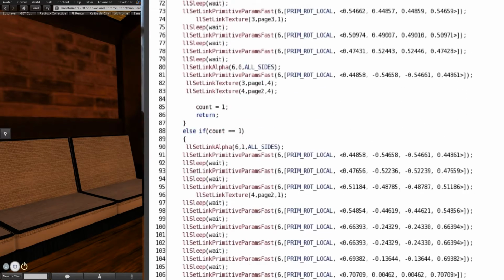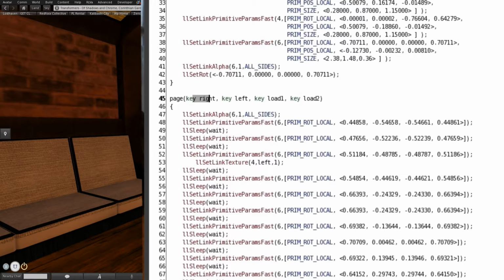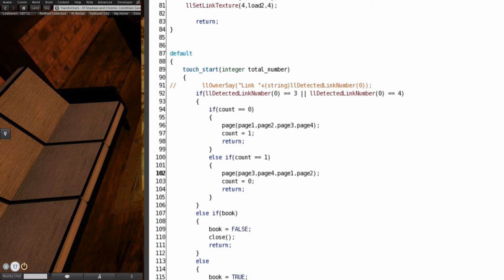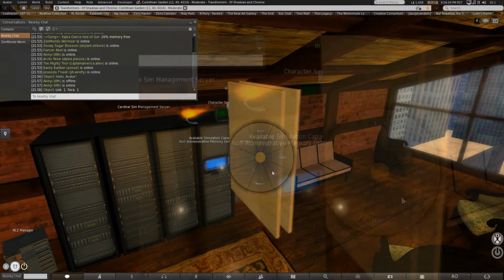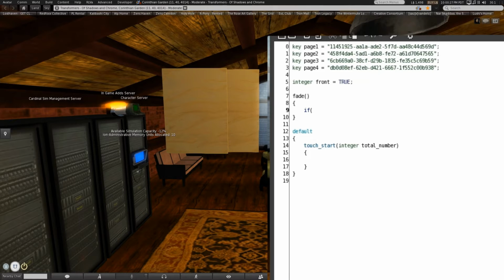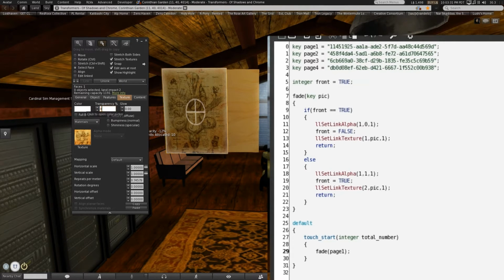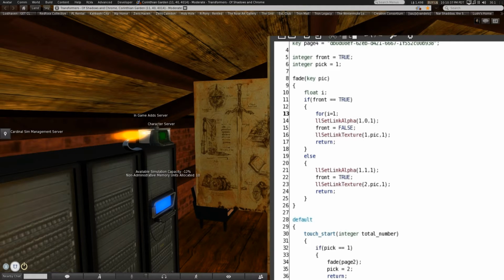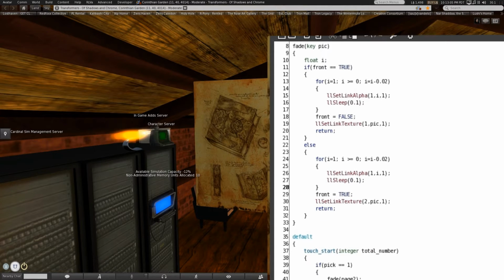Learn Linden Scripting Language (LSL) Pt: 15 - For Loops & Fading Pictures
We finish the book with a simple method to to send the textures to change to the page function

and then work on Fading picture frames